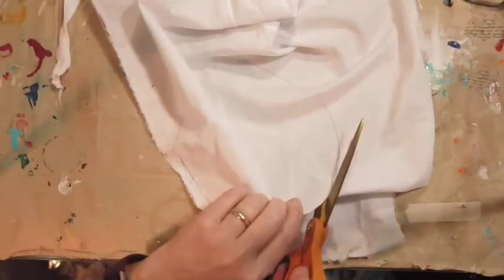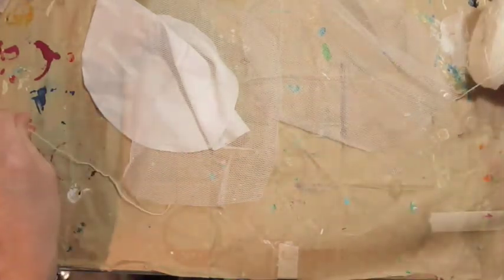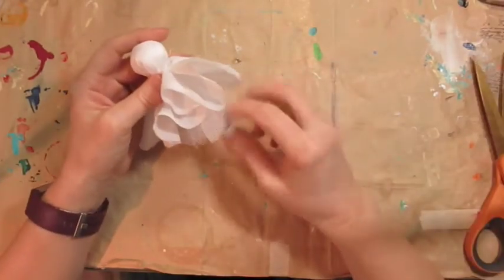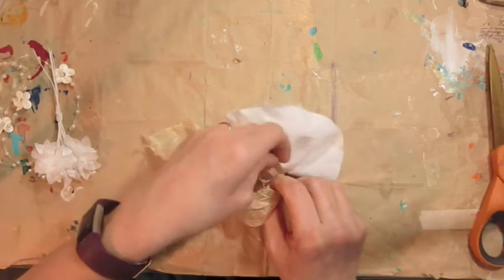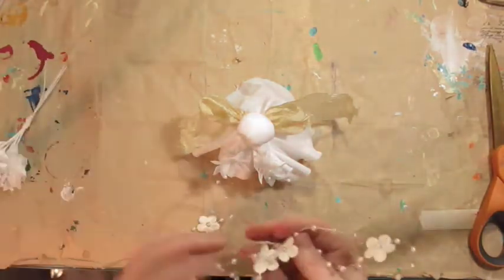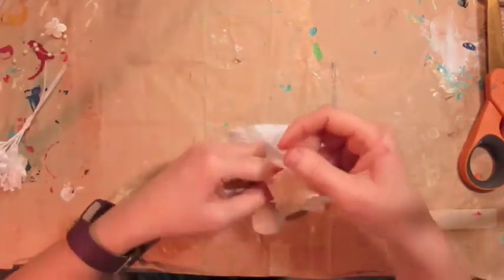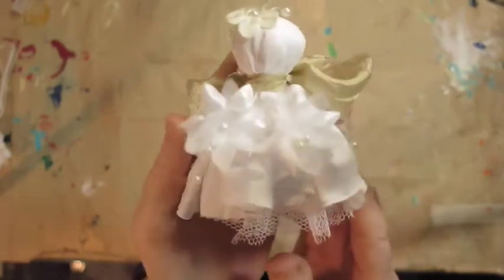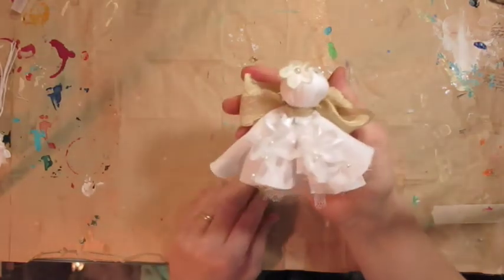ArtHopPrimitive Art Doll.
ArtHopPrimitive We as members of The YouTube art community proudly present our videos as instructional and/or inspiring for you. Watch each video & continue to click on the first link below the video. You will know you have viewed all of the videos when you return to the first video you viewed! Happy Hopping!